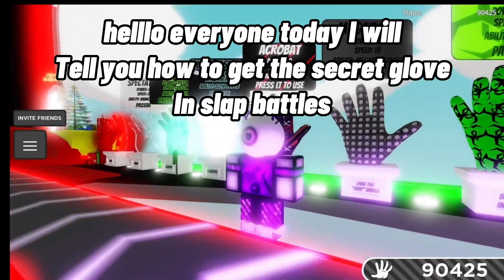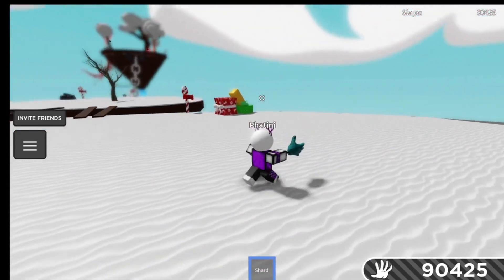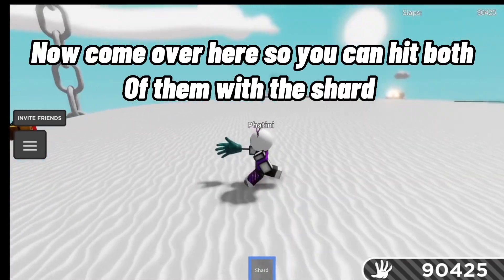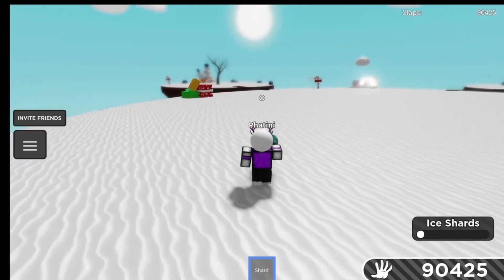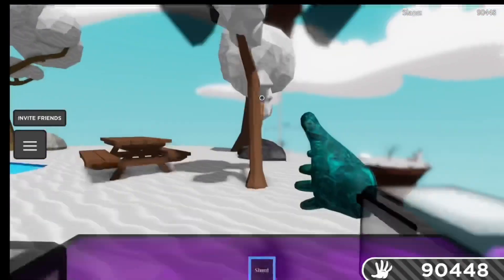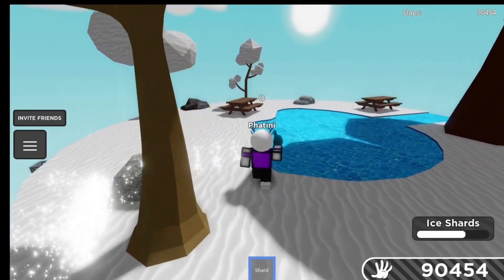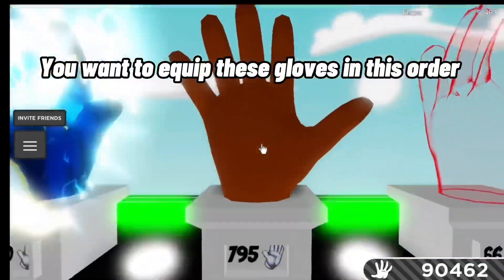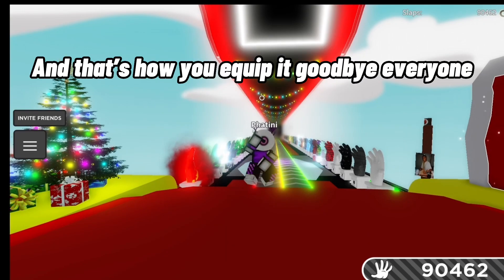SlAP BATTLES SECRET UPDATE (HOW TO GET THE SECRET GLOVE IN SLAP BATTLES) (0 ROBUX NEEDED) (No Hacks)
Game: ROBLOX